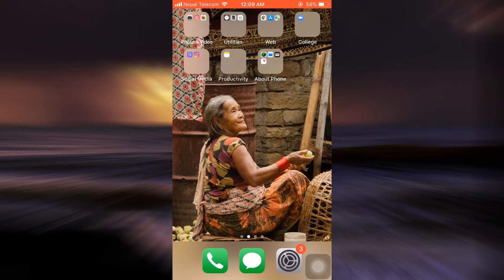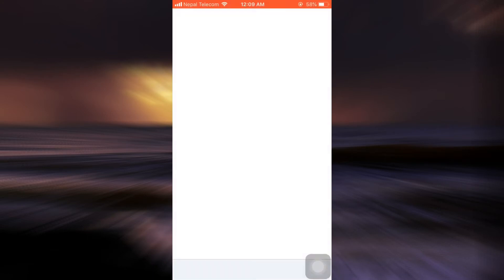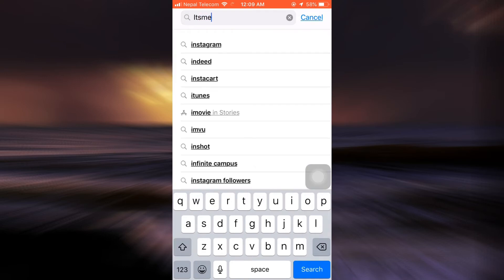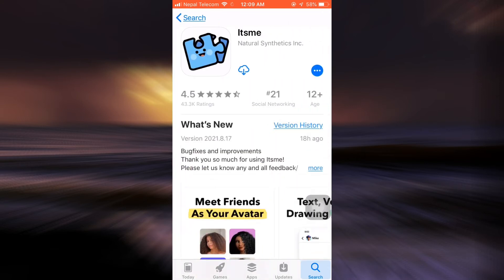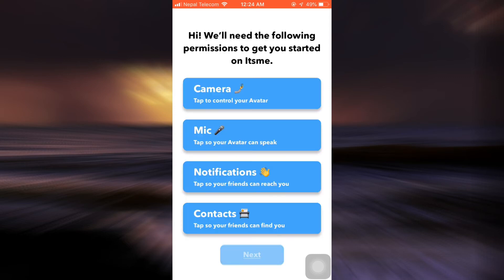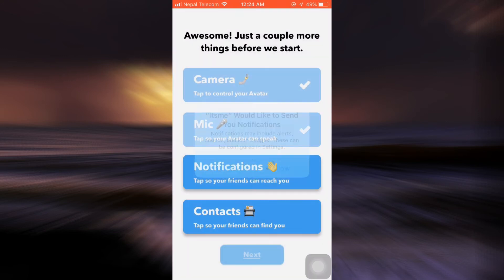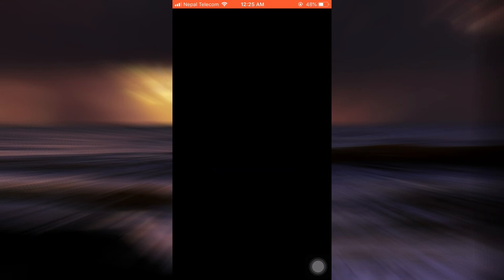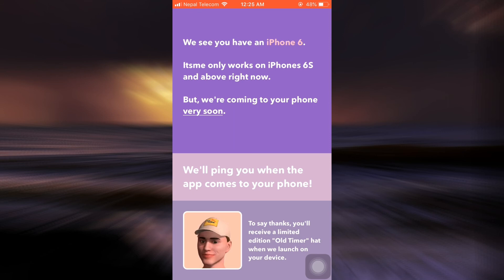How to Get Itsme App | 2021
Have you been wondering on how you can get Itsme app? This video guides you in easy step by step process on how you can get Itsme app.

Follow these simple steps:
1.Open AppStore and search for itsme app.
2.Tap on get beside itsme.
3.Open the app.
4.Fill out all the information.
5.And you're all done.

-How do you get the app Itsme?

-Is the Itsme app on Play Store?

-Can I download Itsme app on android?

-What is Itsme app used for?